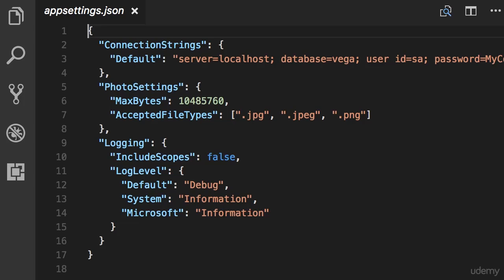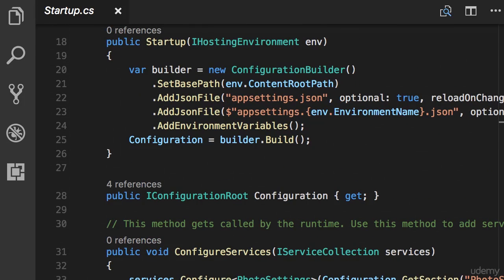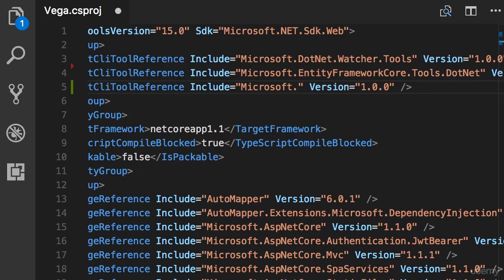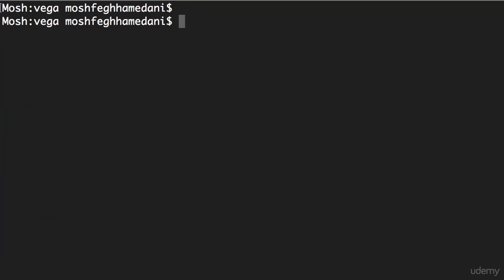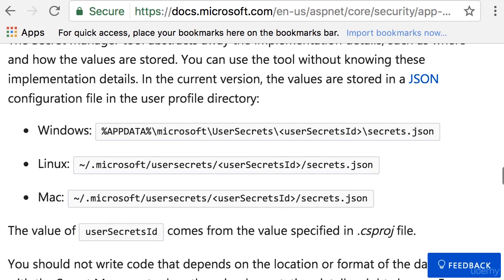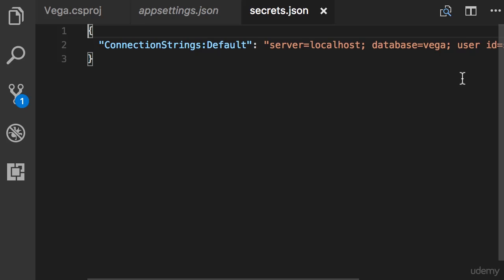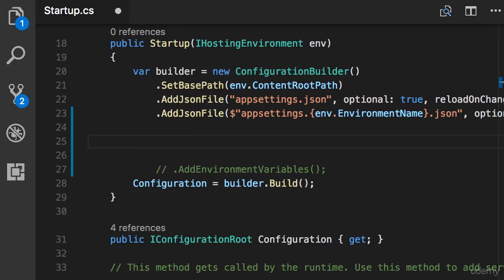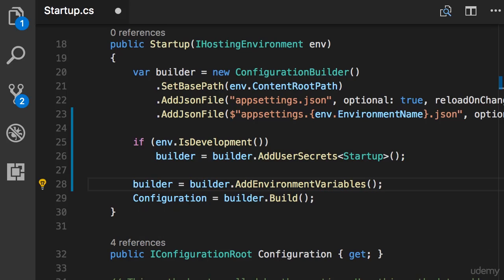159 Using the Secret Manager